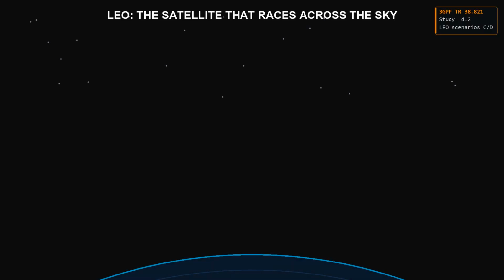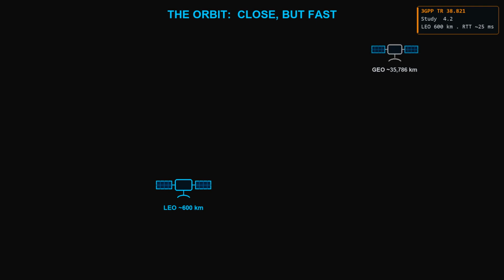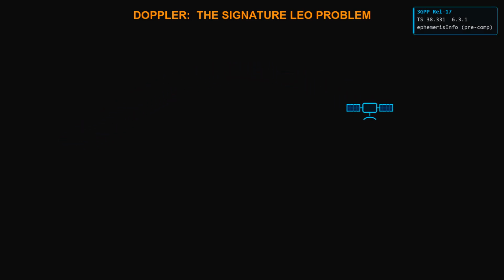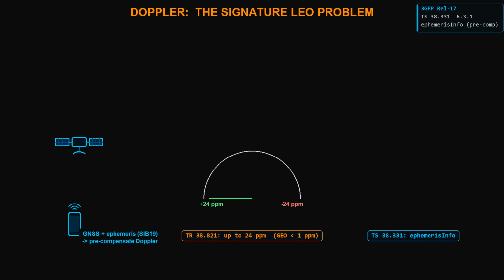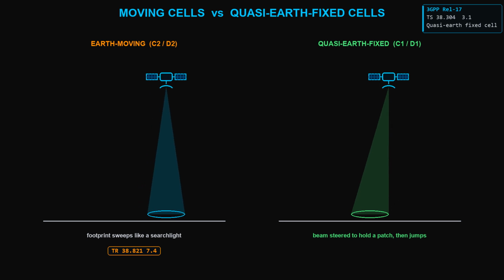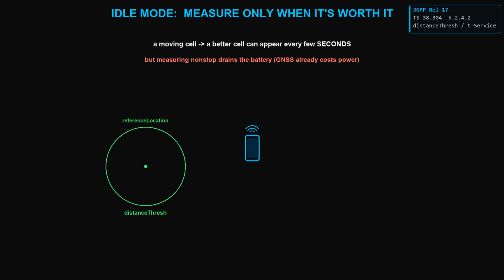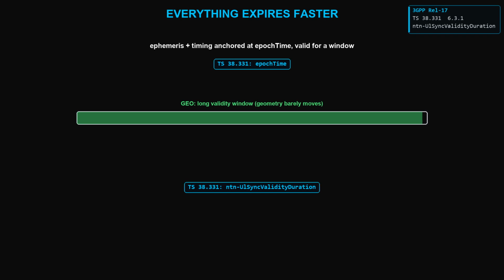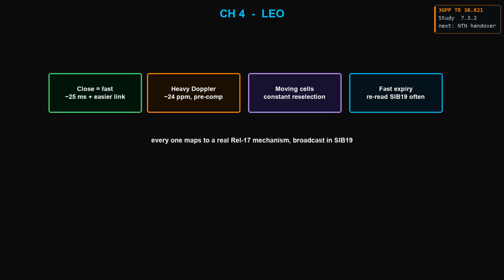LEO: The Satellite That Races Across the Sky | 5G NTN Ch 4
Chapter 3 put a gNB in orbit. Chapter 4 makes the satellite MOVE. Low-Earth Orbit (LEO) is the hard case: a satellite ~600 km up, racing across the sky at ~7.5 km/s, overhead for just a few minutes. You gain fantastic latency (~25 ms round trip vs ~540 ms at GEO) and a much easier link budget - but the whole geometry between you and the satellite changes every second, and that motion drives every hard problem in NTN.

What you'll learn (with the 3GPP clause behind each, on screen):
- The LEO orbit: ~600/1200 km altitude, ~7.5 km/s, ~90 min orbit, and why it buys low latency but constant change (TR 38.821 reference scenarios C/D)
- Doppler: up to ~24 ppm at 600 km (vs under 1 ppm at GEO), flipping sign as the satellite passes overhead - and how the UE pre-compensates using GNSS + ephemeris from SIB19 (TS 38.331)
- Earth-moving cells (the footprint sweeps the ground, scenarios C2/D2) vs quasi-earth-fixed cells (steered beam holds a patch, then jumps, C1/D1) - the choice that defines LEO mobility (TS 38.304, TR 38.821)
- Idle-mode reselection done smart: location-based (distanceThresh from referenceLocation) and time-based (t-Service) measurement triggers so the phone measures only when it's worth it (TS 38.304, clause 5.2.4.2)
- Why timing/ephemeris validity (epochTime, ntn-UlSyncValidityDuration) expires far faster in LEO, forcing a relentless SIB19 refresh loop (TS 38.331)

Chapters:
0:00 The satellite that won't stay still
0:45 The orbit: close, but fast (~25 ms, ~7.5 km/s)
1:54 Doppler: the signature LEO problem
2:55 Moving cells vs quasi-earth-fixed cells
3:58 Idle mode: measure only when it's worth it
5:05 Everything expires faster
5:58 Recap & what's next

Previous - Ch 3: Regenerative NTN (a gNB in orbit).
Next - Ch 5: NTN handover - why even a stationary phone hands over again and again in LEO.

3GPP References (Release 17, plus study TRs):
- TS 38.331 (RRC) - SIB19 / NTN-Config: ephemerisInfo, epochTime, ntn-UlSyncValidityDuration, referenceLocation, distanceThresh, t-Service
- TS 38.304 (UE idle mode) - NTN cell reselection; clause 5.2.4.2 (location-based distanceThresh + time-based t-Service measurement triggers); Quasi-earth fixed cell (clause 3.1)
- TR 38.821 - reference scenarios C/D (LEO), clause 7.4 (earth-fixed vs earth-moving cells) [study]
- TR 38.811 - LEO Doppler / propagation characterization [study]